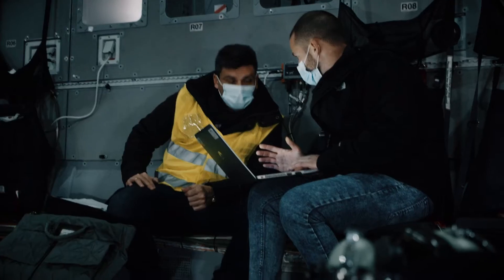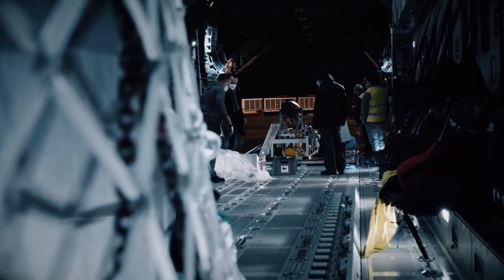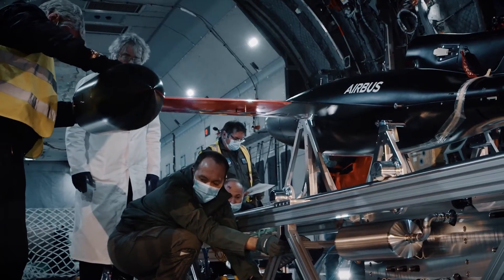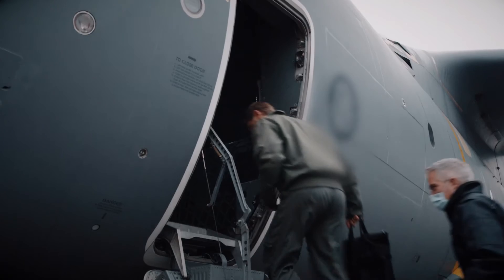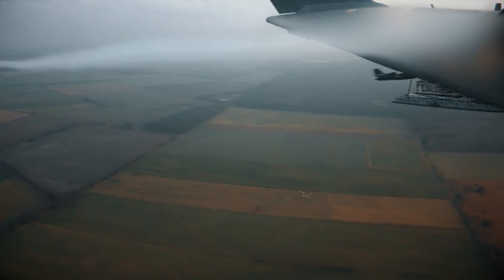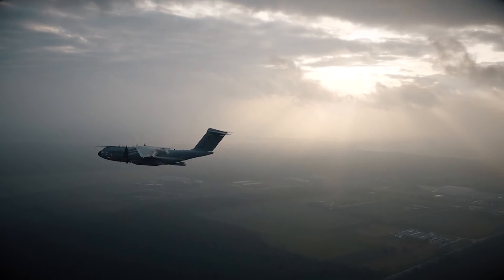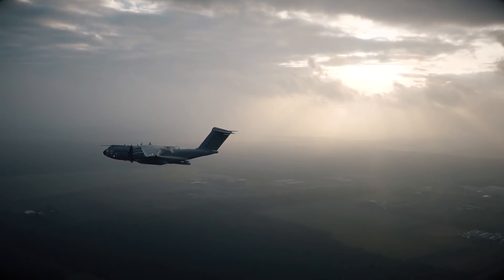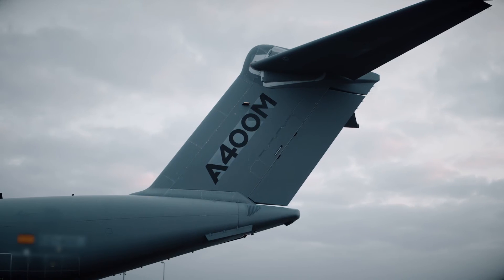A400M deployed an Airbus-built Do-DT25 drone, acting as a surrogate Remote Carrier launcher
[video: Airbus]